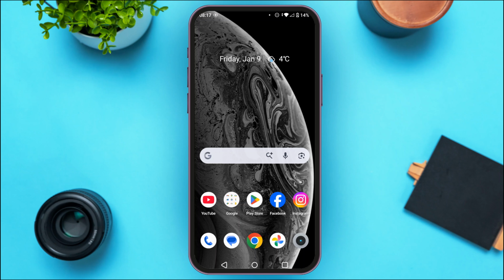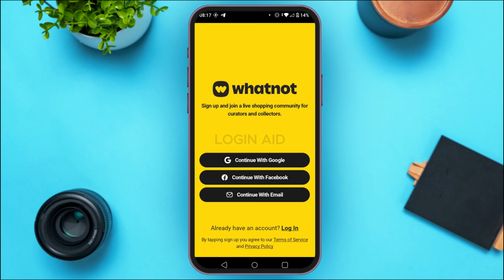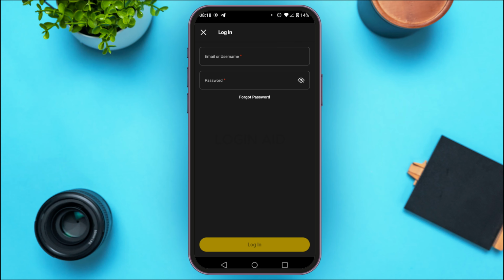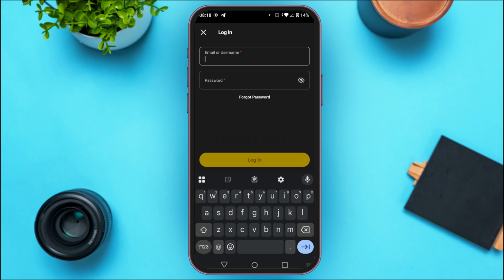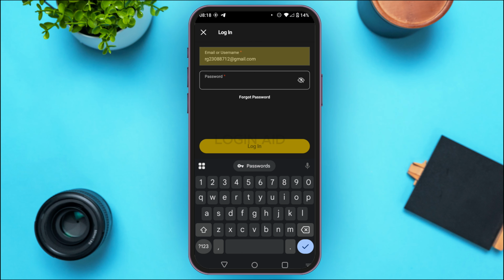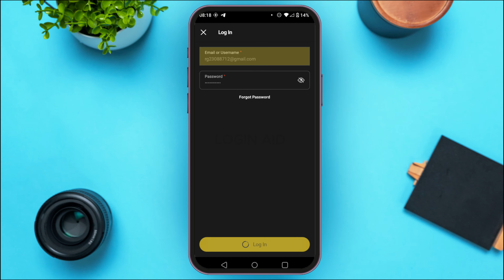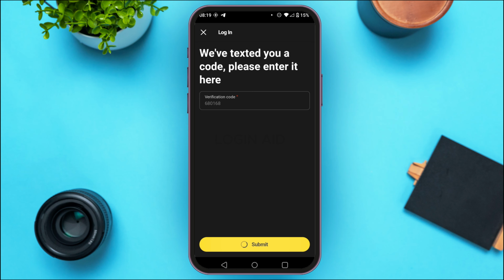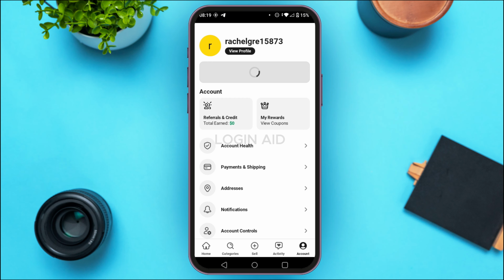How To Login Whatnot Account | Sign In To Whatnot Profile 2026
This tutorial explains how to sign in to Whatnot on iPhone, Android, and desktop. Learn how to enter your login details correctly, reset your password if you forget it, and troubleshoot common Whatnot login problems.